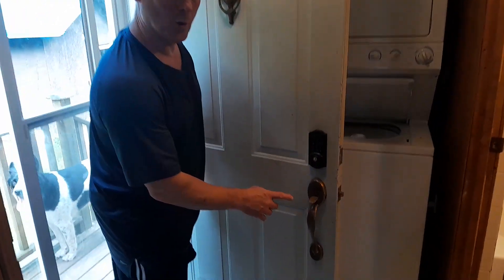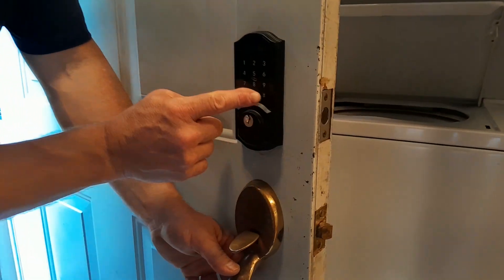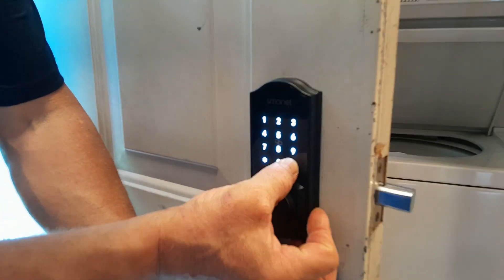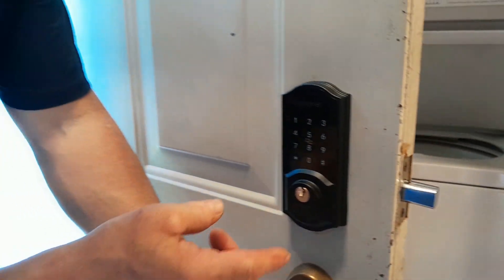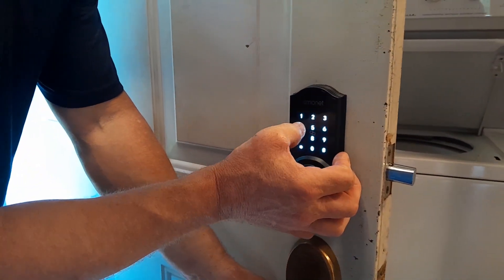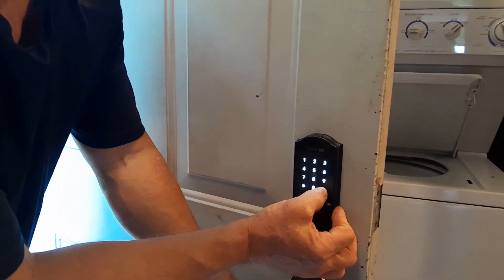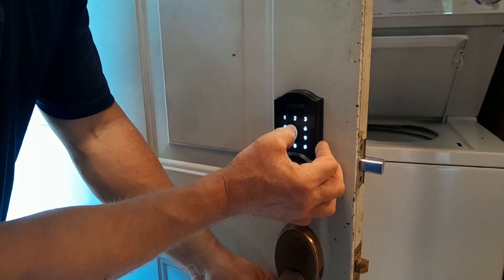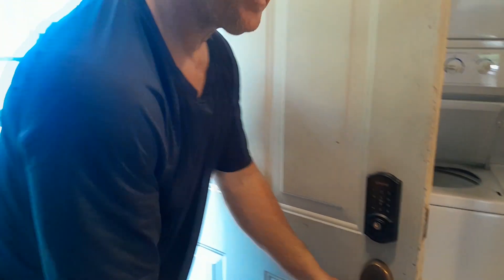Three Sunsets Cottage - Electronic Door Lock Operation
You will be given a Passcode to access the cottage.  This video will go offer the operation of the Electronic Door Lock.